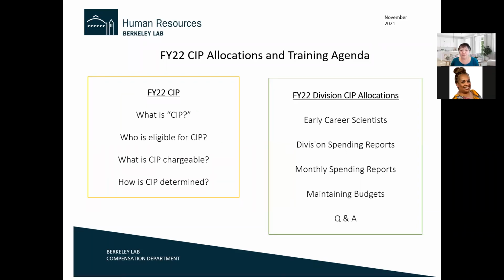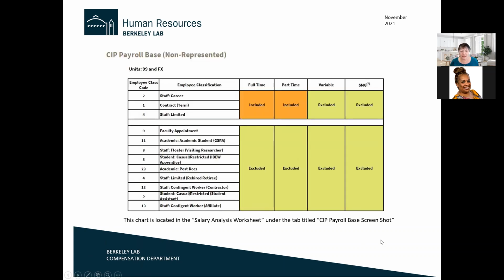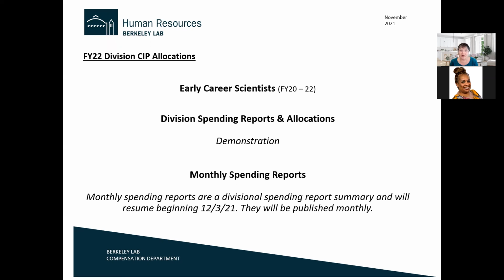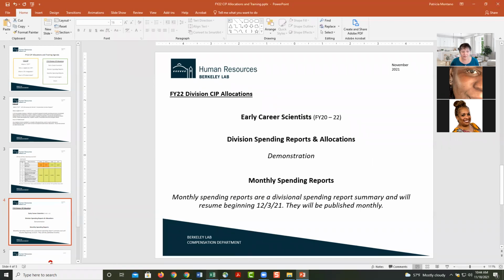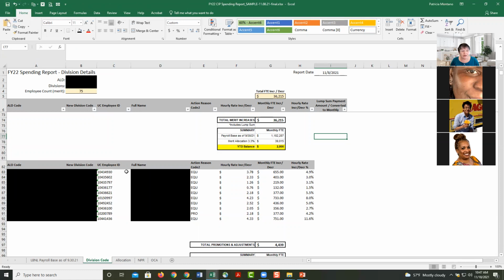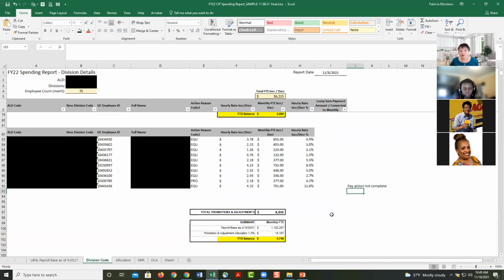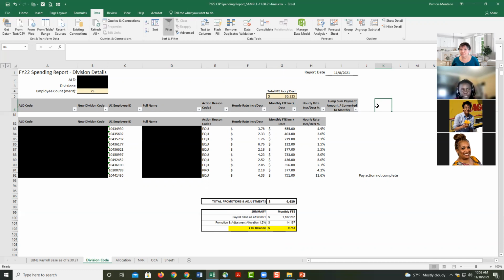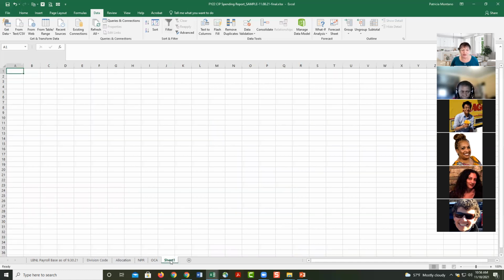FY22 CIP Spending Report & Allocations Training (11/18/21)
High level overview of CIP